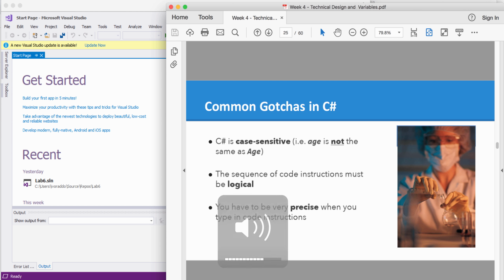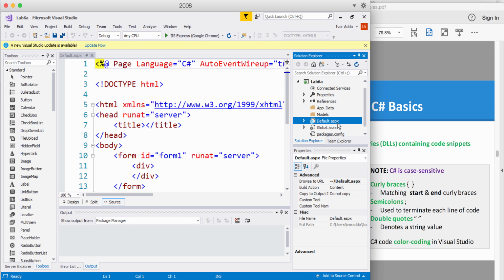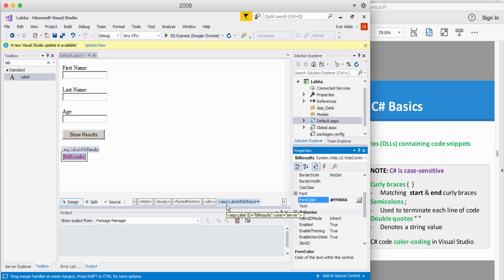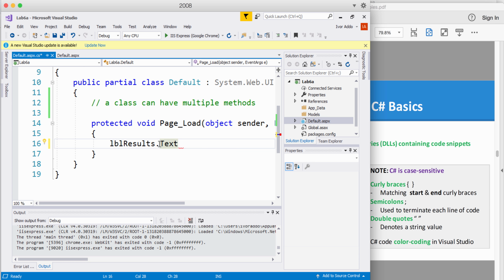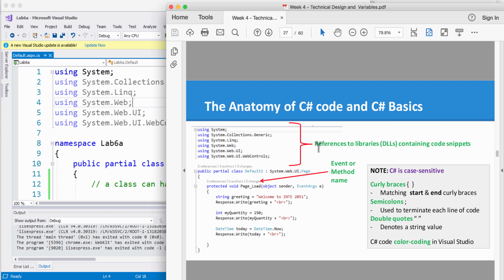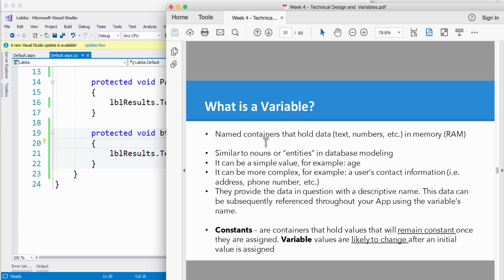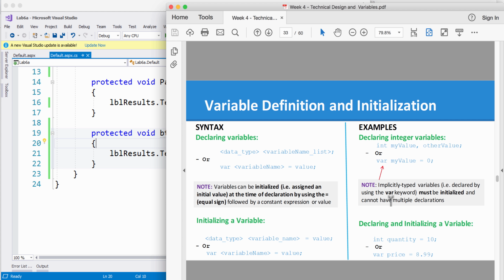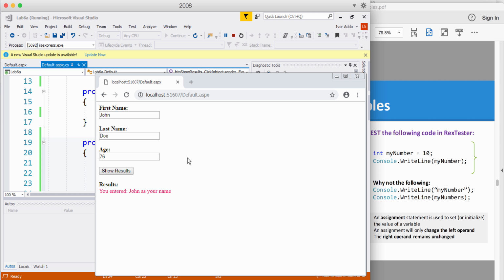Week 4 - Introduction to ASP.NET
C# Controls, Properties, Variables, Constants